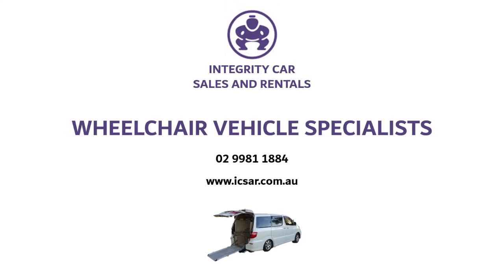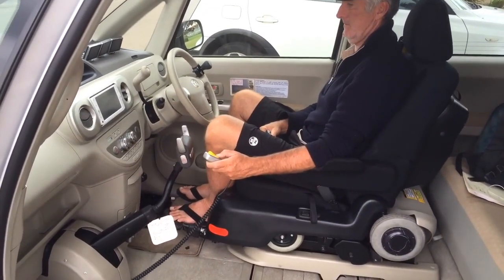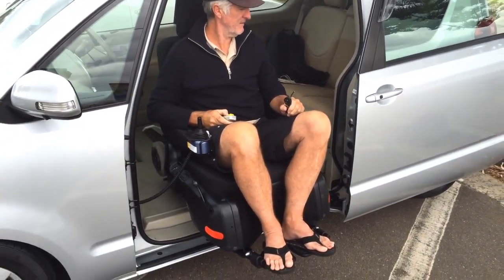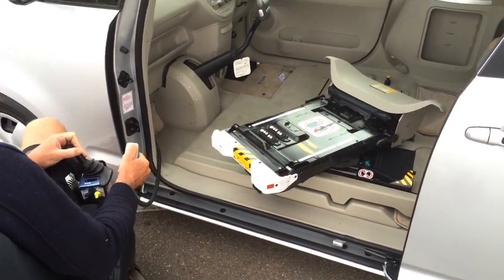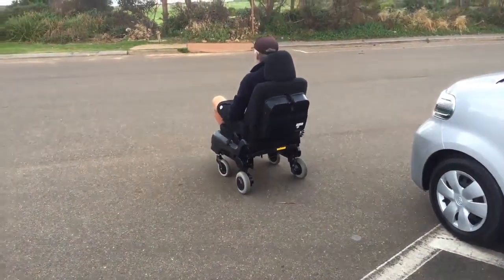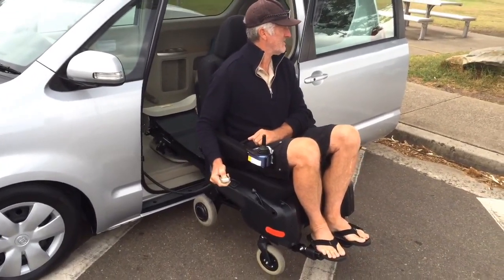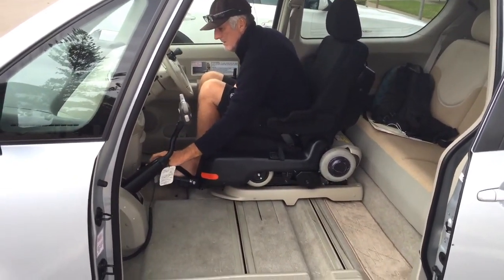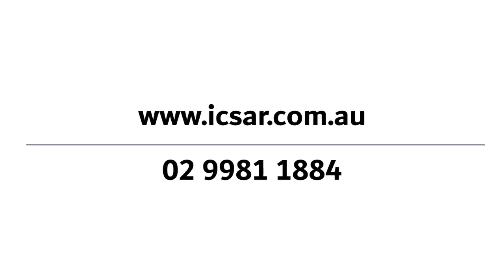ICSAR Car Tutorial: Toyota Porte (Self-drive)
Integrity Car Sales And Rentals - Wheelchair Vehicle Specialists
Toyota Porte (Self-drive) - Wheelchair Features Tutorial
Quality Wheelchair Accessible Vehicles to Rent and Buy.
Affordable prices.
Large Range.
Expert Advice.
Deliver Australia Wide.